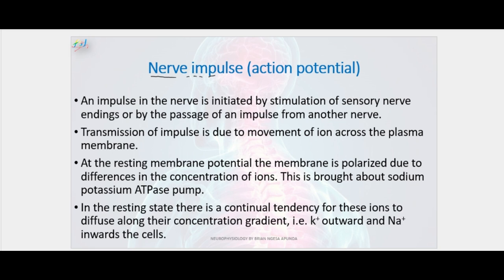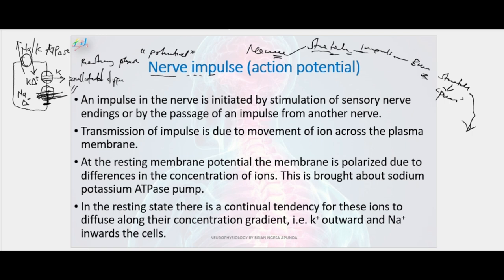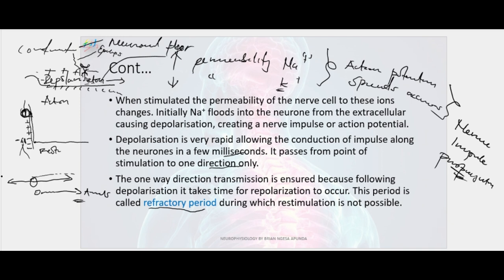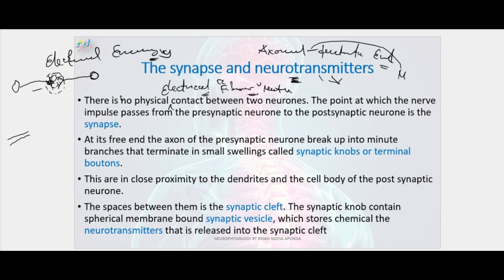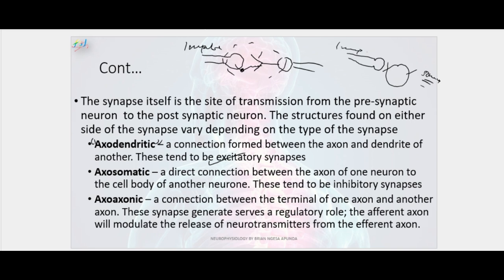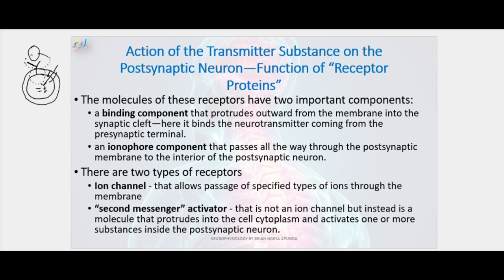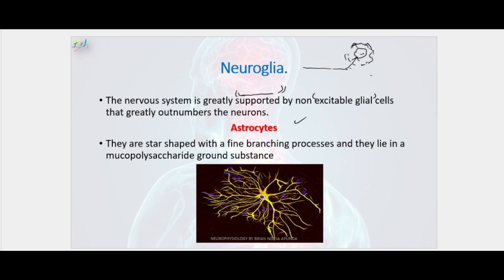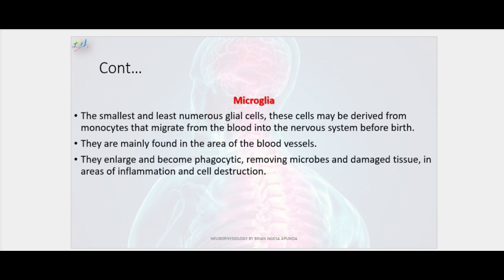INTRODUCTION TO NEUROPHYSIOLOGY| NERVOUS SYSTEM| CLINICAL MEDICINE| PART TWO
Perspective on nervous system physiology
for clinical medicine diploma students